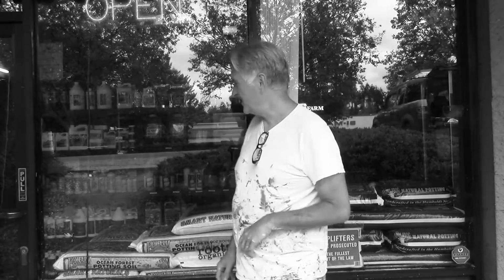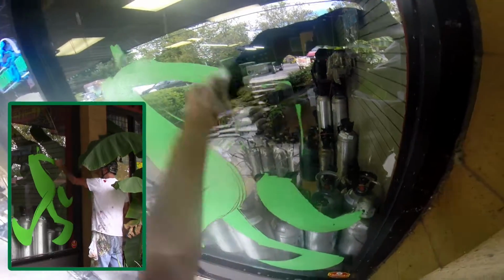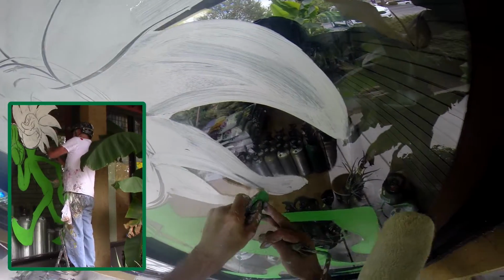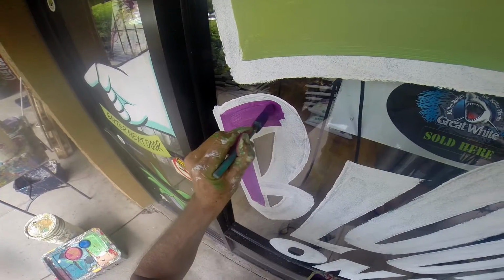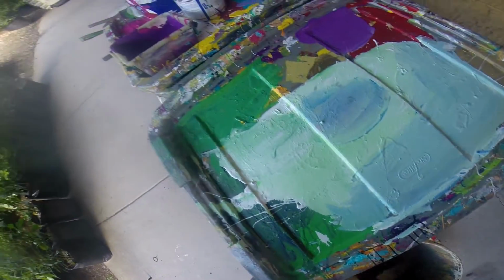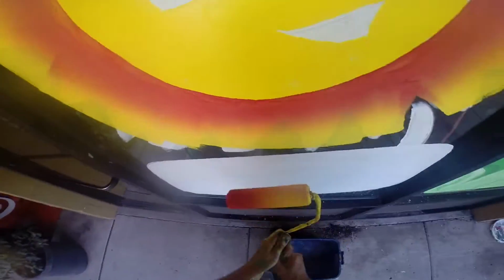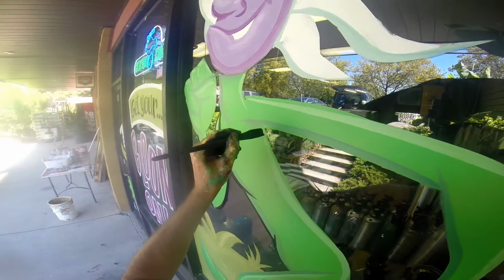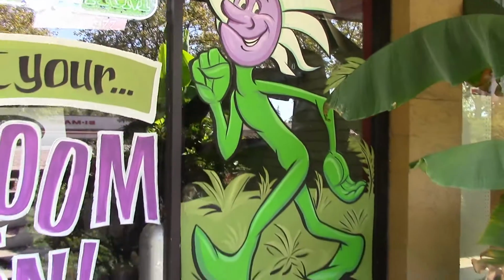WINDOW PAINTING TUTORIAL #102 Walking Flower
This is my longest video to date. I cover painting a walking flower character in real time from start to finish. This video is also packed with all kinds of other tips, some old, some new never before heard. Enjoy!

"Across the Ocean" by J.R. Tundra
"Burner" by Gunnar Olsen
"Funky Good Time" by Doug Maxwell at Media Right Production
"On the Tip" (sting) by Jungle Punks.

Thanks for letting me use your music!